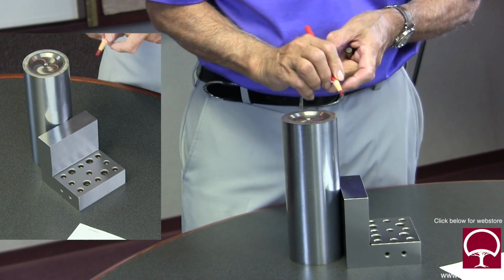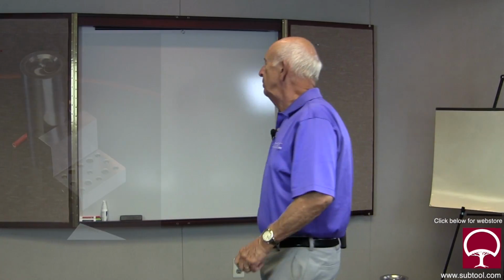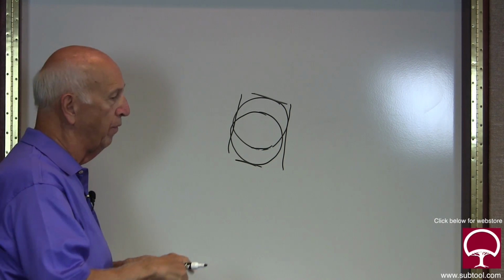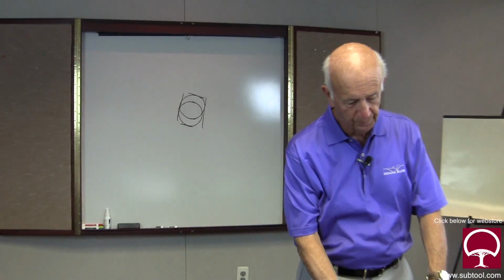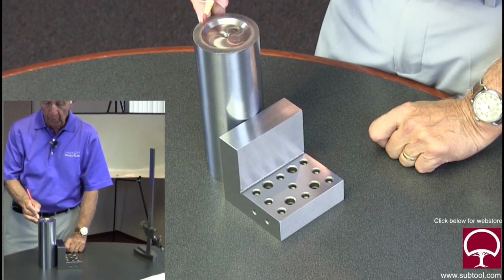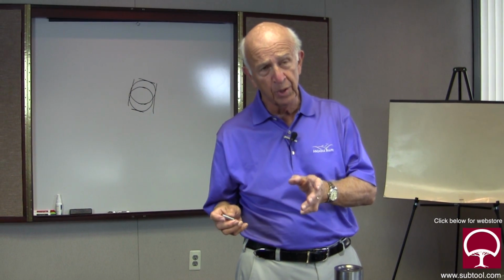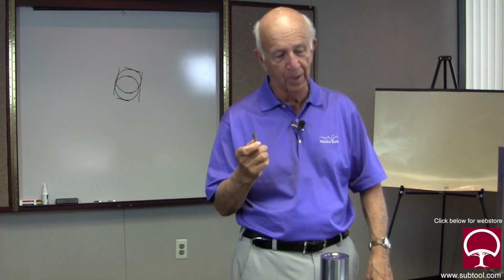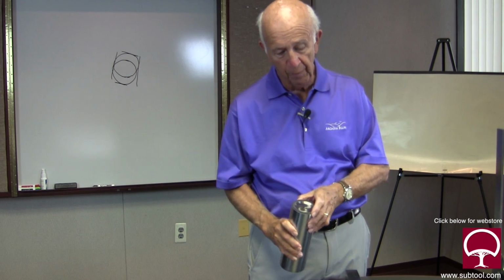How to use a Cylinder Square that is not square?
So you have a cylinder square that is not square , but it really is square. somewhere.